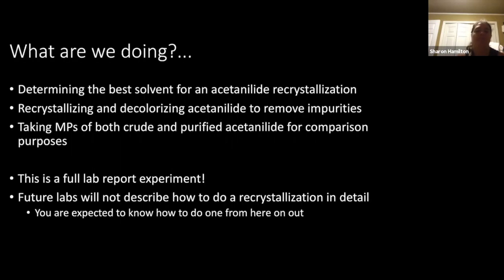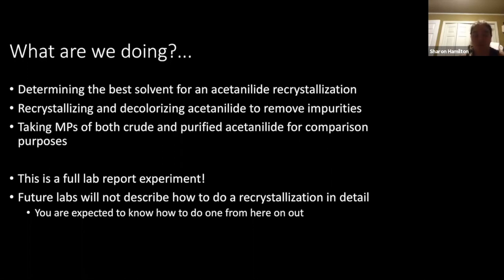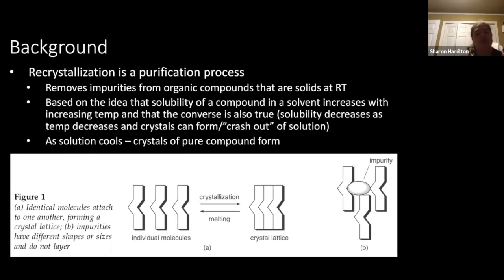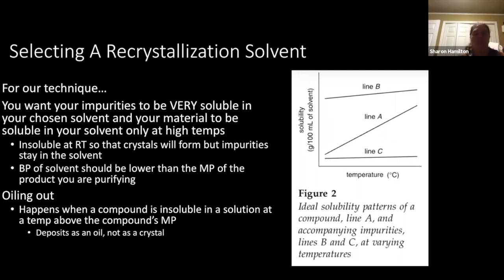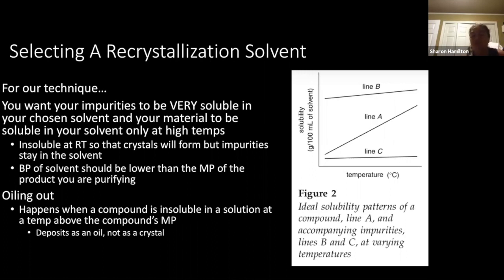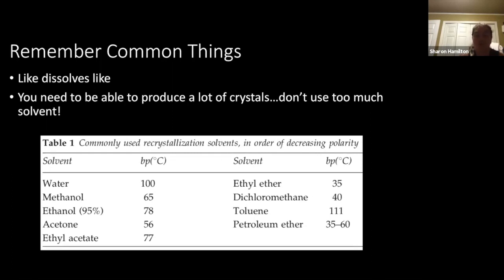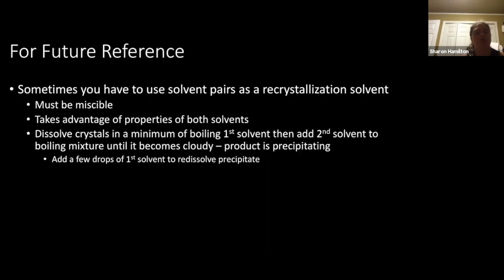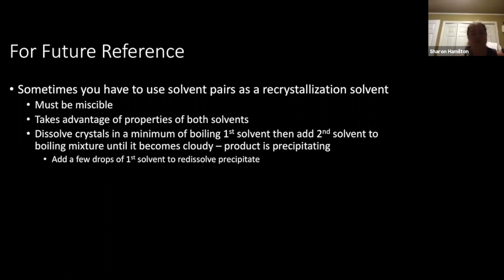Recrystalizing Lab P1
This video is about Recrystalizing Lab P1